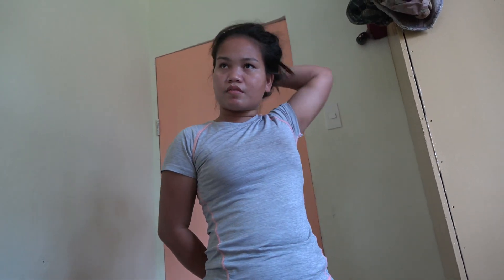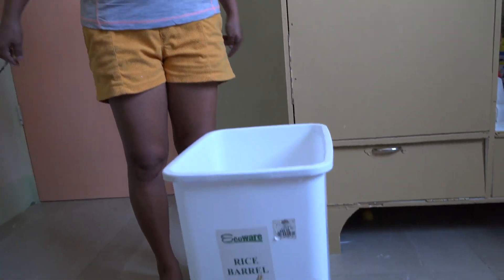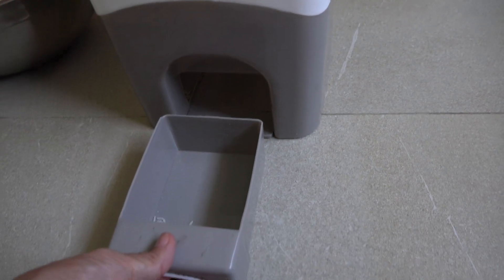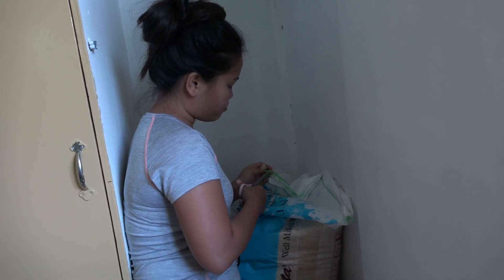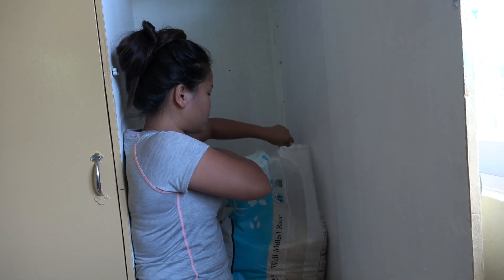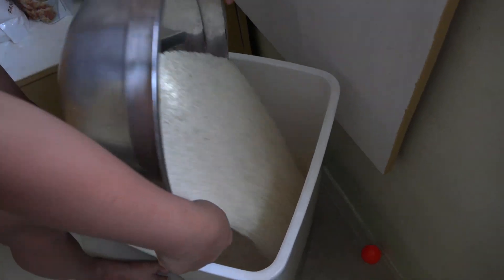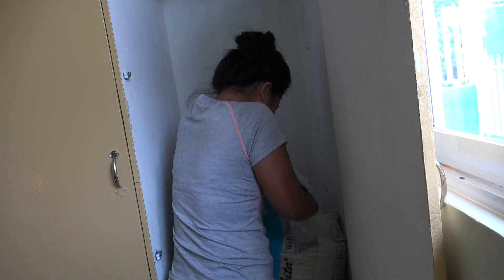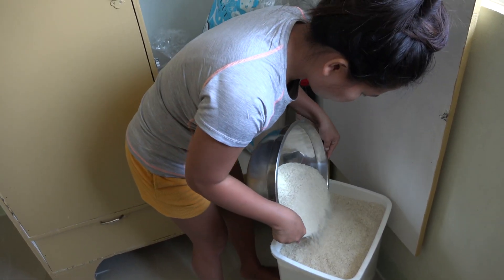How Many Days Will 20 Kilos Of Rice Last? The Scientific Test Is In Progress!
Fatima advised the rice hopper was bone dry and that she needed to raid my emergency-typhoon-food-supply closet. I wasn't really cool with her breaking open my Doomsday Prepper bag of Dona Conchita rice but she wouldn't go away. I decided it was the perfect time to conduct a scientific experiment to determine our daily rice requirement. I'm not saying this is actually how much we eat here on the ranch. I'm just going to determine how long 20 kilos of rice remains in that hopper before it's all gone. Once the data is collected, I'll do a follow-up video to post the results of my research.
*Top 10 Frequently Asked Questions*
• How can I meet a beautiful Filipina lady in the Philippines?
• How can I get the cheapest rates on hotel rooms in Southeast Asia?
• Can you send me the link to a certain product in your video?